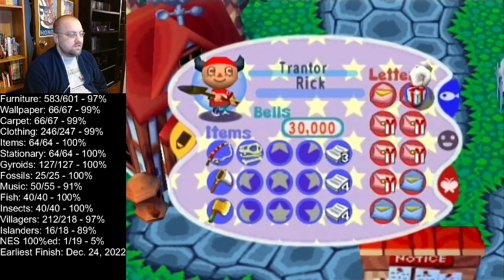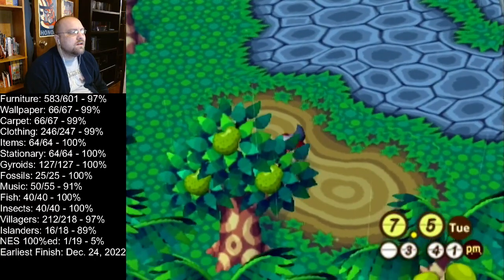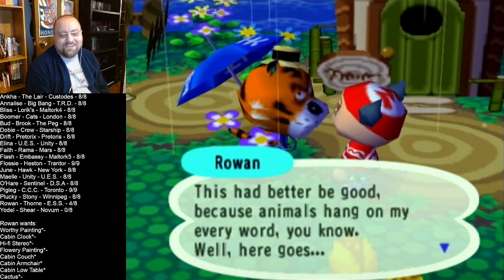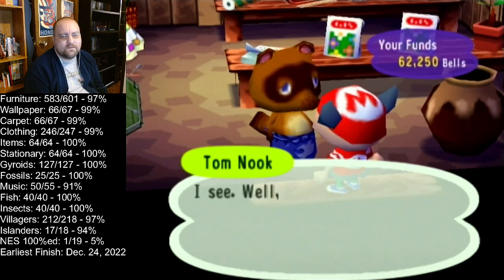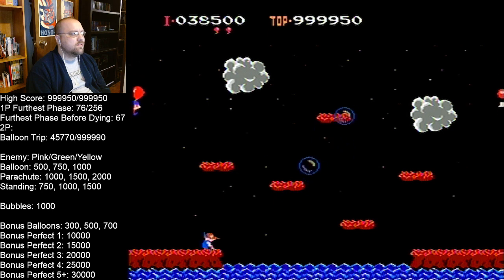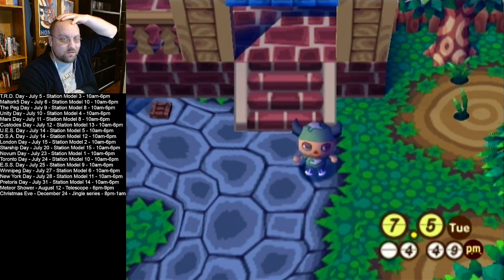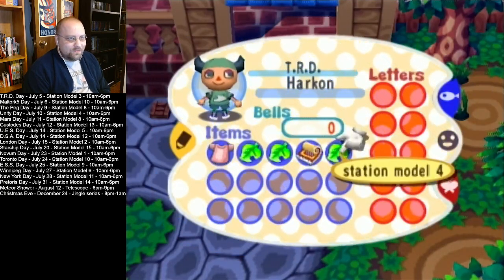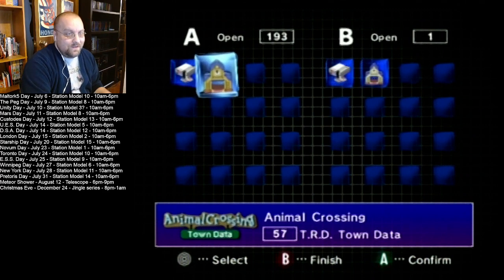Eric Plays Episode 1376: Animal Crossing Part 513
Confusion strikes!